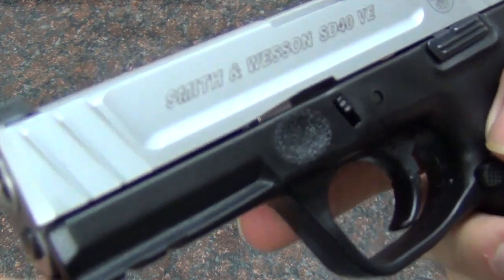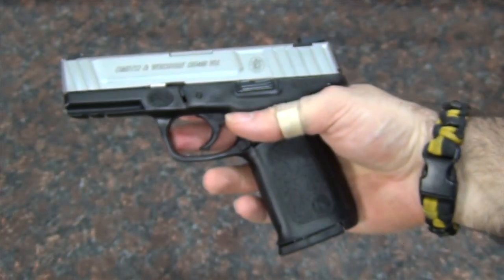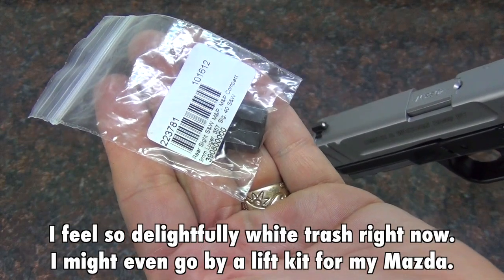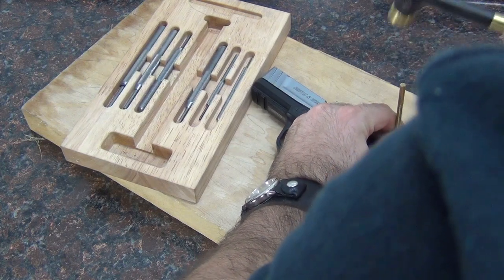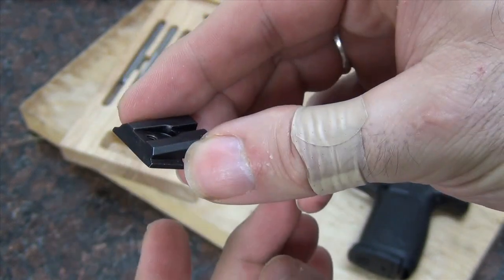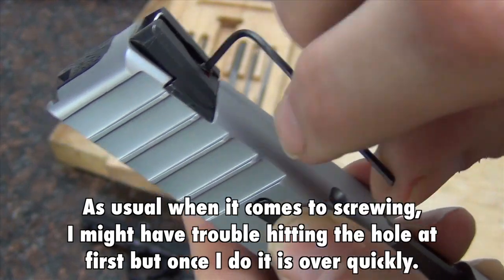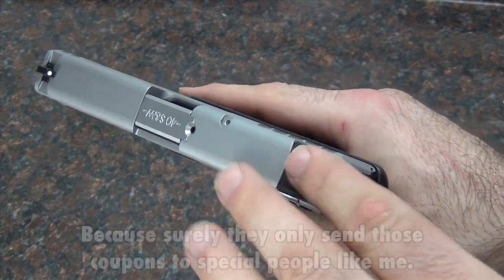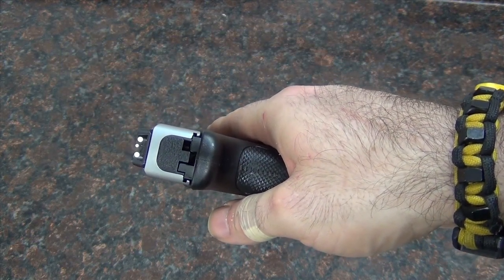S&W SD40VE Sight Replacement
A quick, inexpensive, and simple upgrade to make my SD40VE seem a lot less cheap.